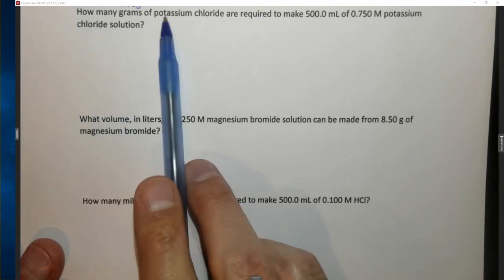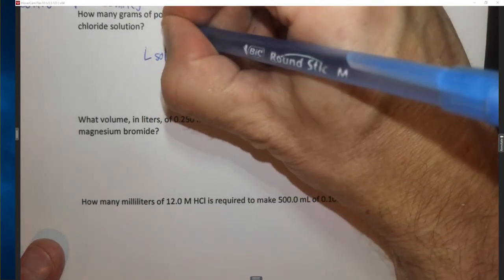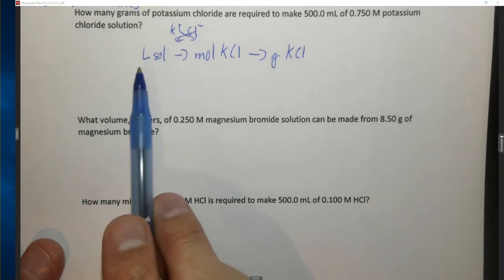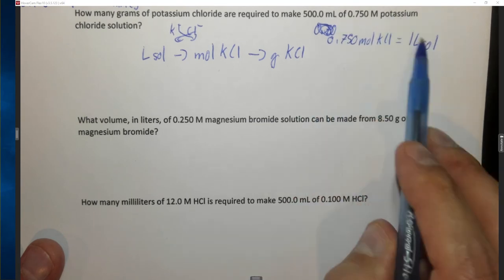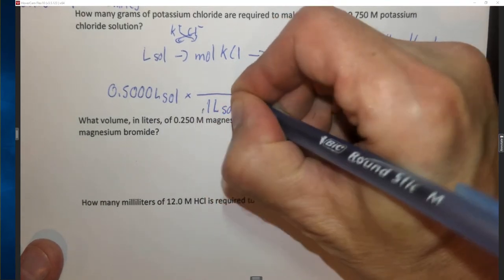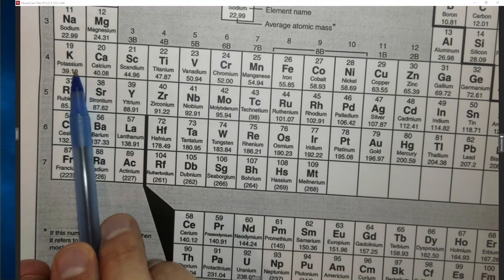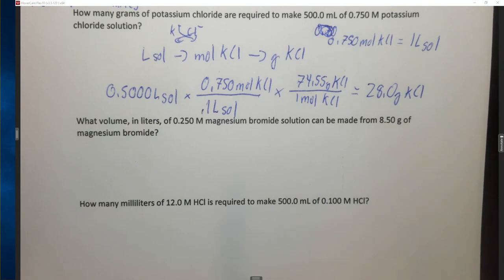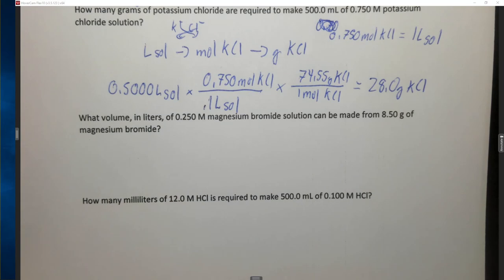CH3Q13 mL to Grams Given Molarity